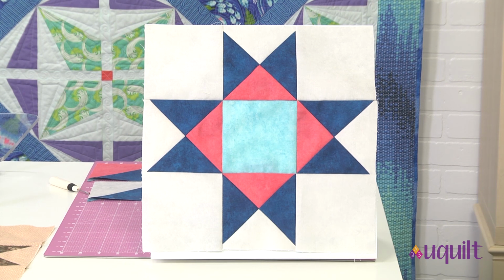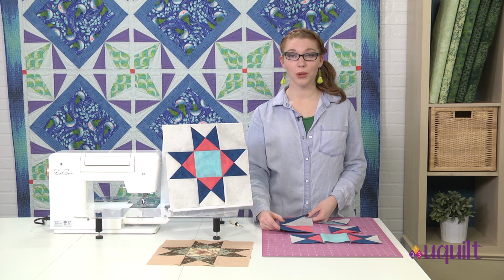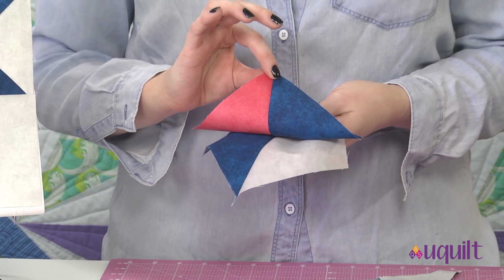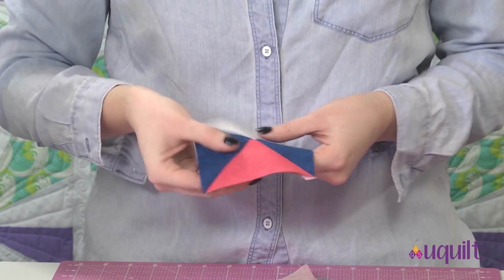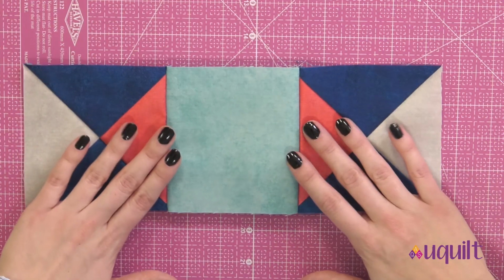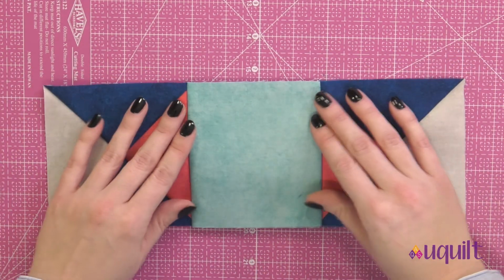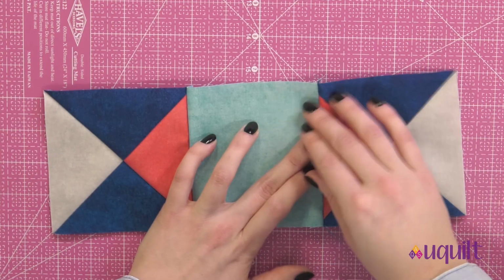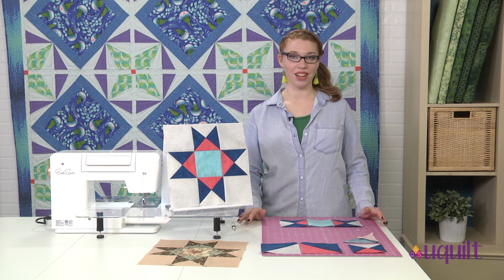Tips & Tricks to Make an Ohio Star Quilt Block - uquilt with Emily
Join Emily as she shares helpful tips for making the Ohio Star block. From fast quarter square triangles to pressing options, your block will shine with these tips.

Be sure to visit AQSblog.com to take part in the Block 2019 Creative Challenge.